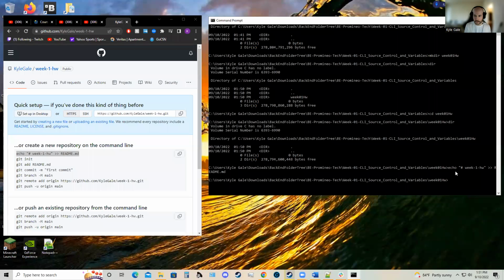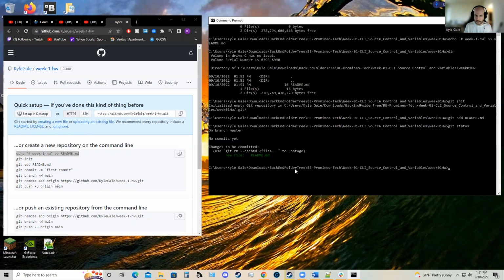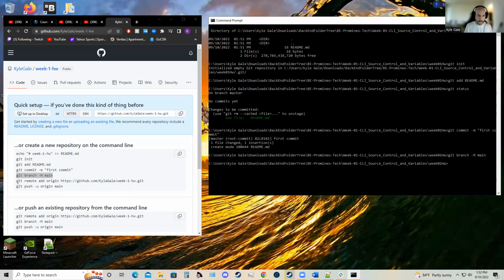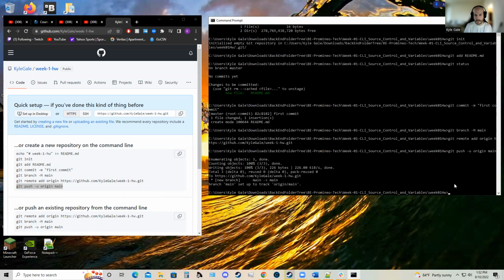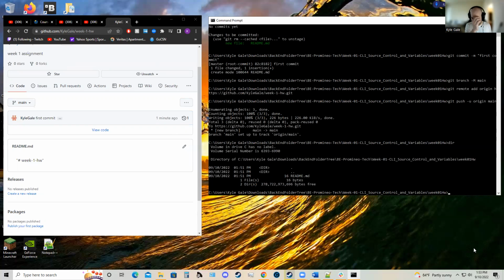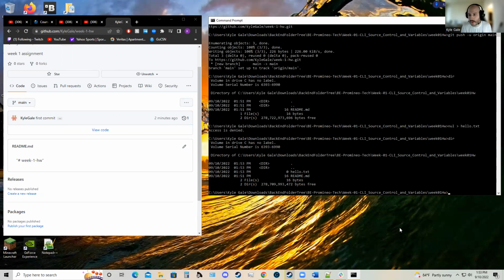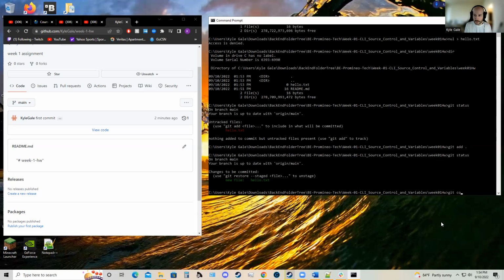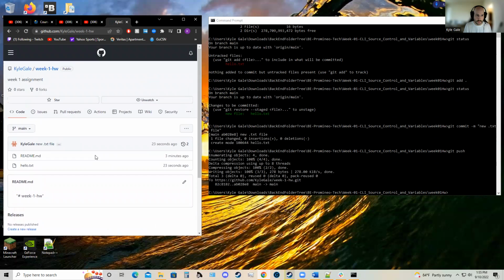Week 1 HW Promineo Tech